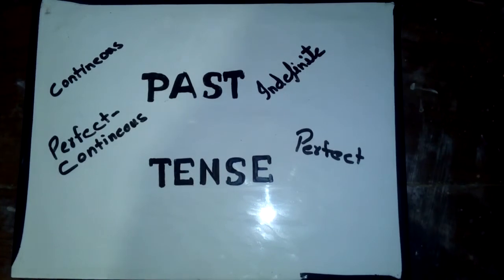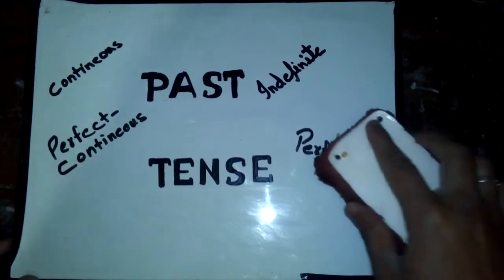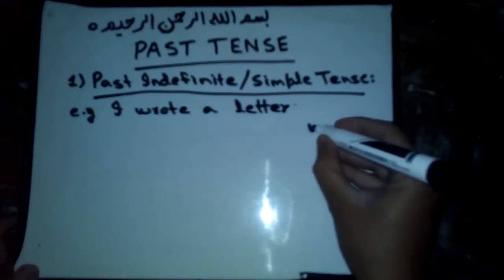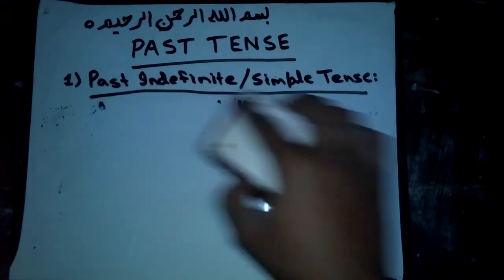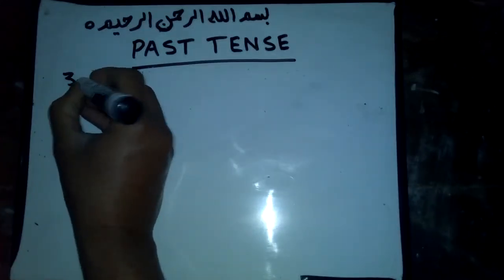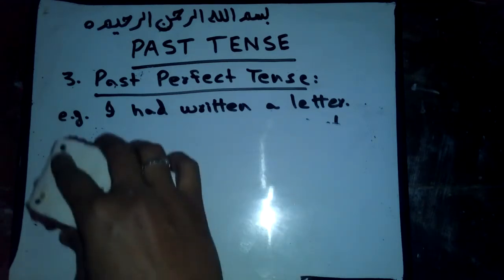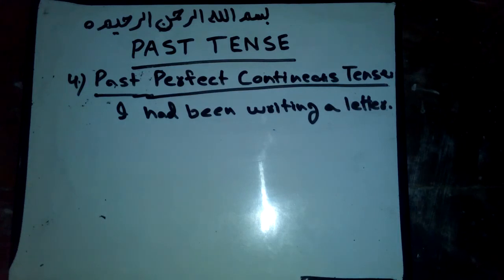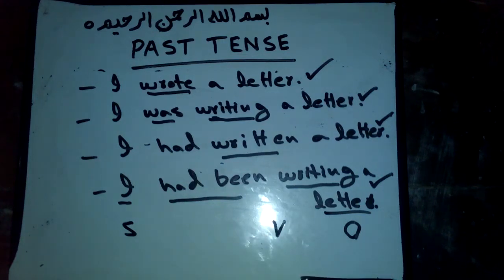Past Tense in English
Past tense with example sentences. This lecture is about; Learn English Online/ English Language and Linguistics Tutorials/ Teaching of English as a Foreign Language (TEFL)/ English Language Teaching (ELT) and Grammar Translation Method (GTM).